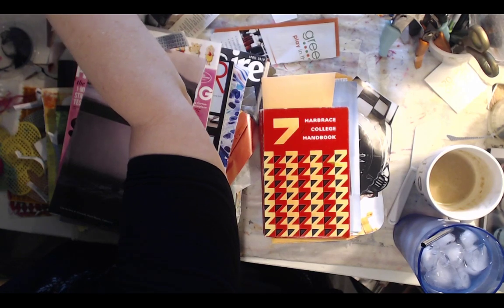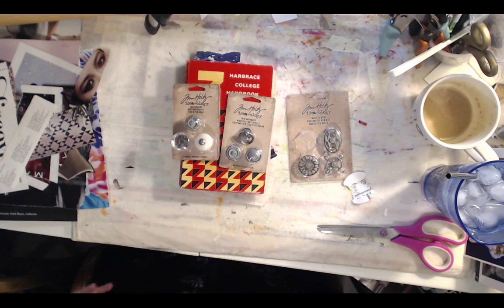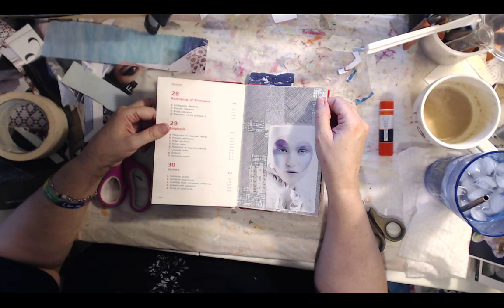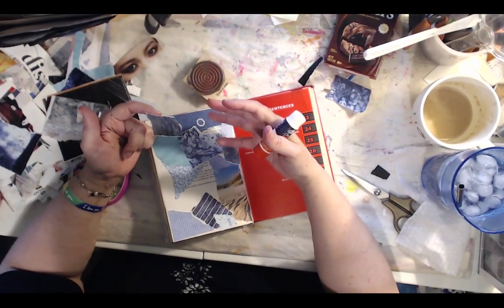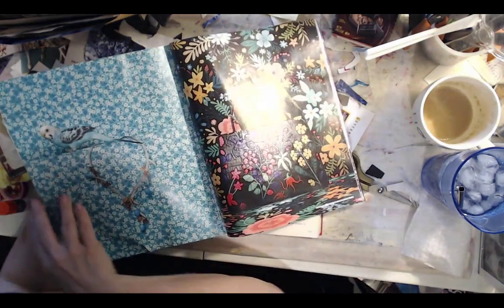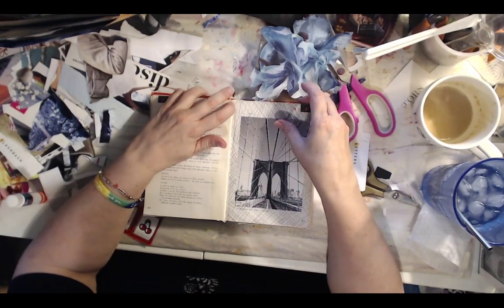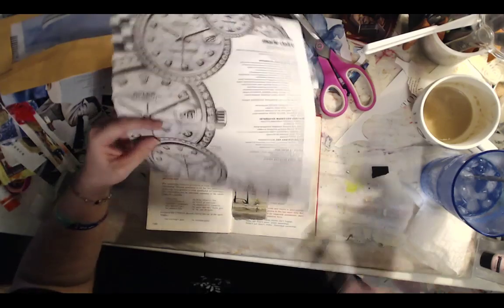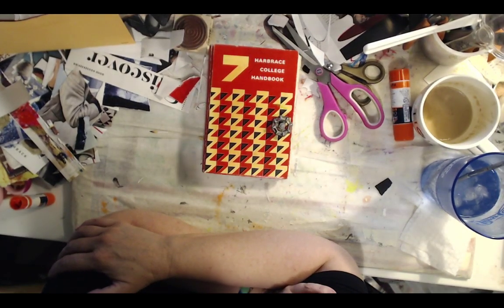Glue Book Addiction, Craft & Chat Tuesday Night Hangout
Glue Book Addiction. Come hang out and make some trashy art!
Come join in the fun!   Live Streams Every Tuesday & Fridays @ 9pm Eastern